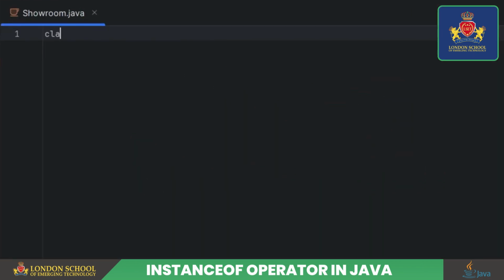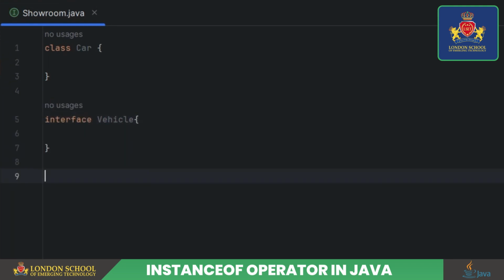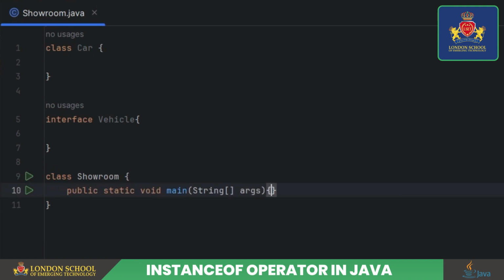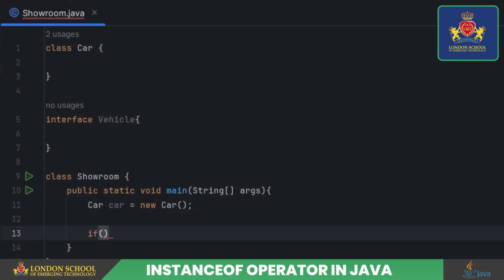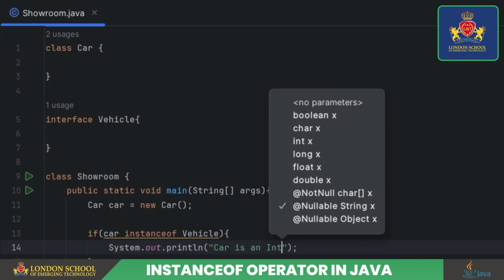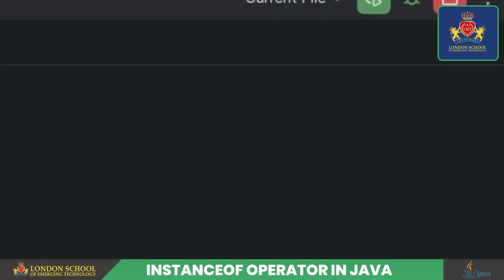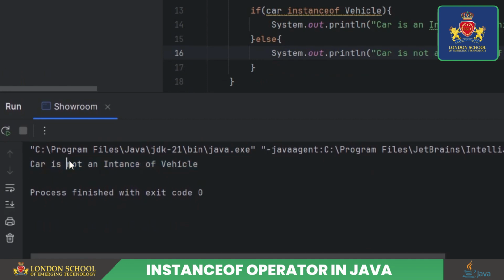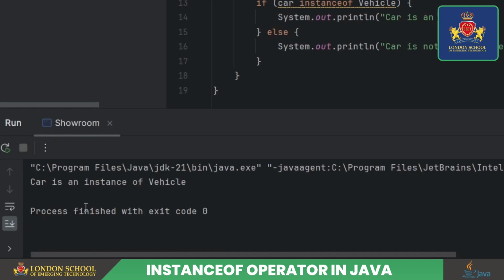Learn Java Like a Pro: Dive into the World of instanceof Operator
Welcome to this comprehensive Video that will teach you how to master the art of Java programming with instanceof operator. In this video, we will delve deep into the world of instanceof operator and explore their functionality and benefits.

If you are a beginner developer looking to enhance your skills in Java programming, this video is designed to provide you with a solid foundation. Our goal is to ensure that you learn Java like a pro.

Throughout this video, we will explain the purpose and usage of instanceof operator, which are essential in determining the type of an object at runtime. Understanding this concept is crucial in writing efficient and error-free Java code.

By the end of this video, you will have a clear understanding of how to effectively utilise instanceof operator in your Java programming projects. We will cover the syntax, examples, and best practices to help you master this crucial aspect of Java programming.

So, whether you are a student, a professional, or simply someone interested in expanding their programming knowledge, join us on this journey and take your Java programming skills to the next level.

Don't miss out on this opportunity to learn Java programming with instanceof operator.

Supercharge your Java skills today and conquer real-world challenges. Join LSET's industry-relevant Java Course now!